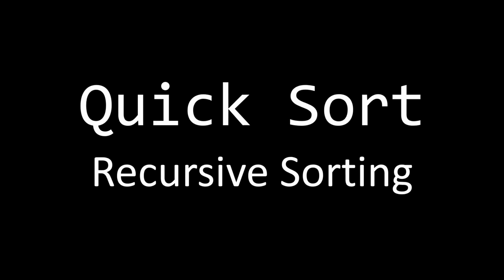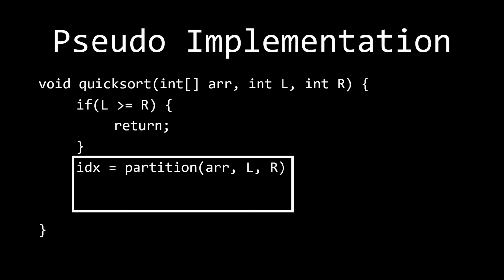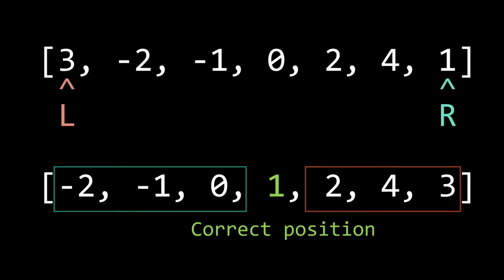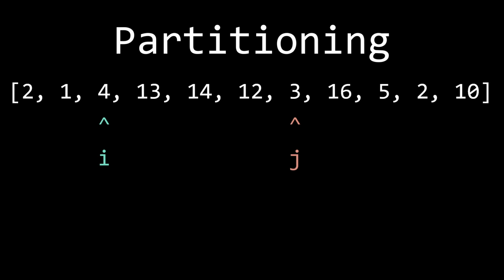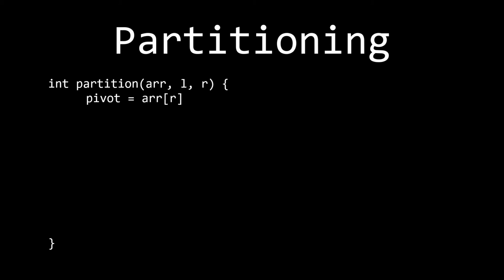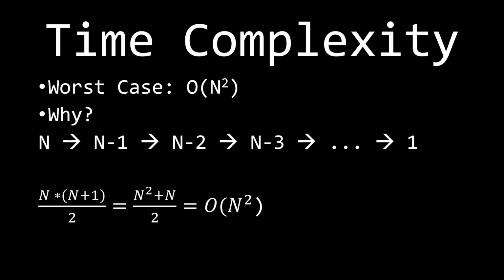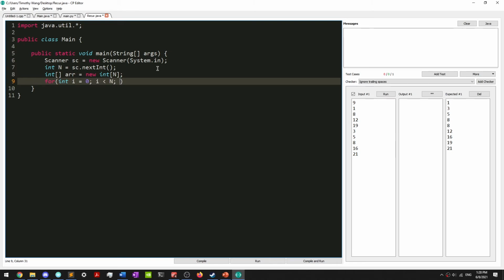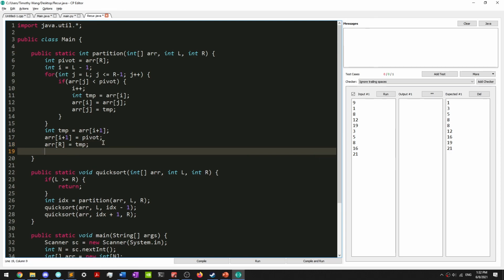Quick Sort - Recursive Sorting